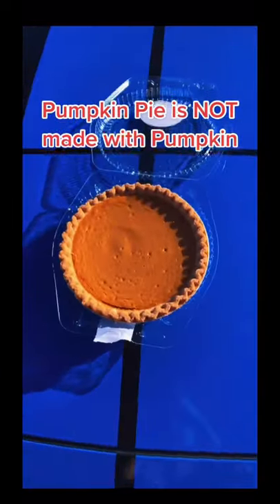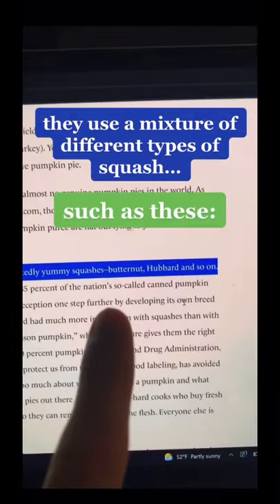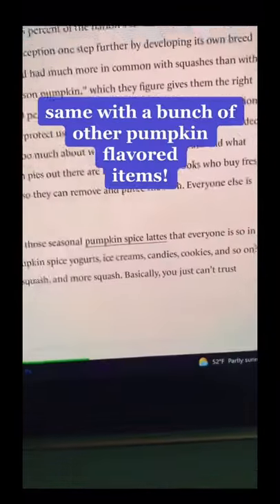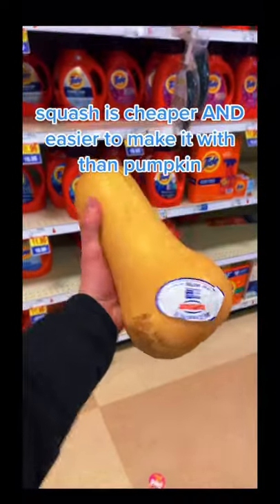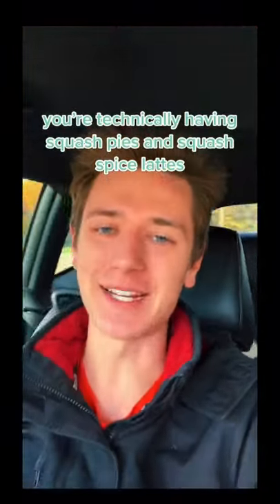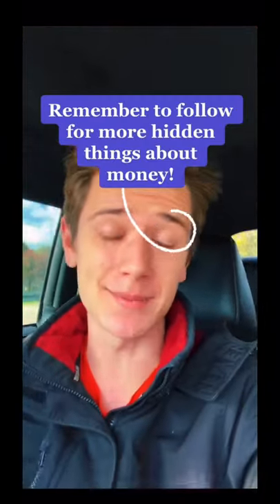Pumpkin Pie is NOT Actually Made with Pumpkin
Pumpkin pies aren’t actually made with pumpkin…